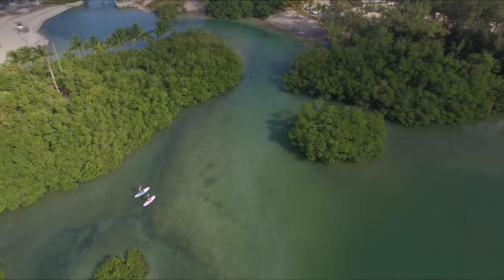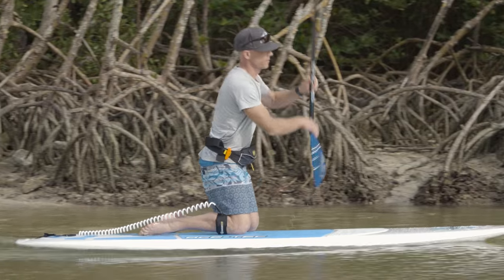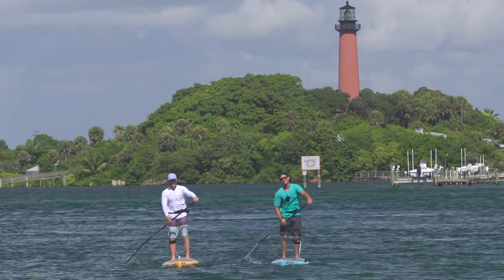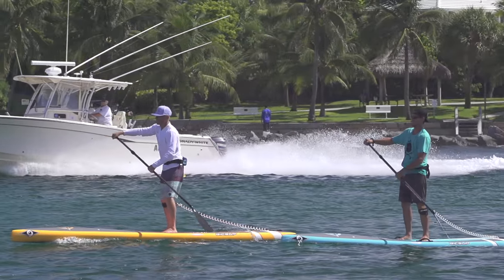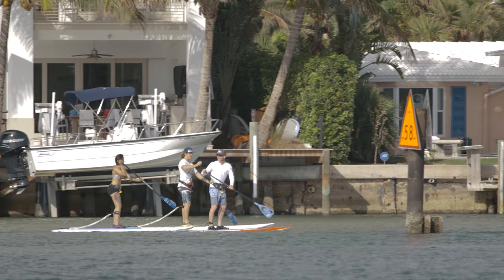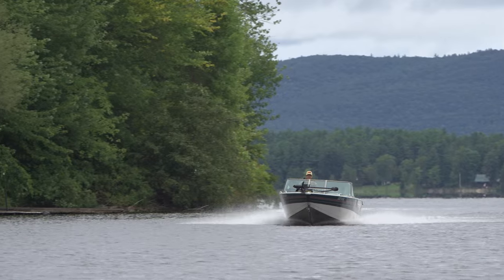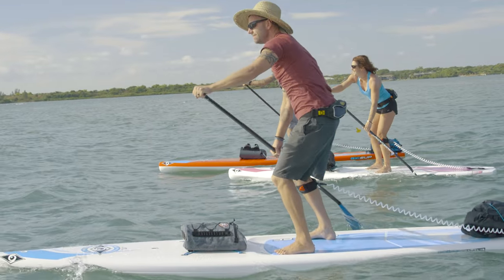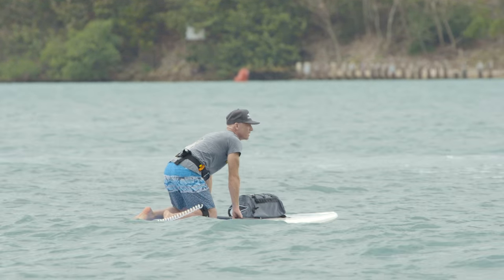Stand Up Paddling - Rules of the Road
Stand up paddlers should be aware of the general rules of the road when it comes to navigating our waterways, particularly in high traffic areas.